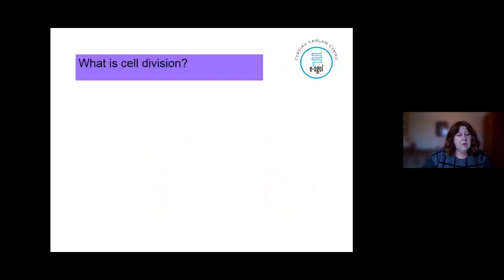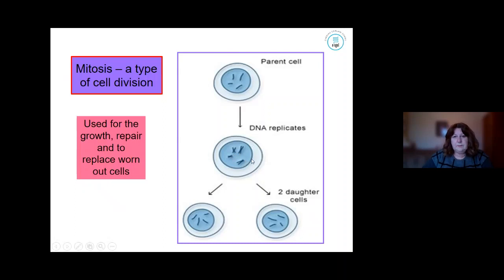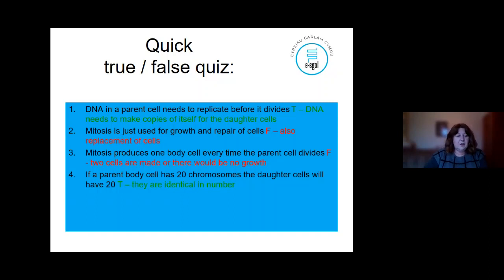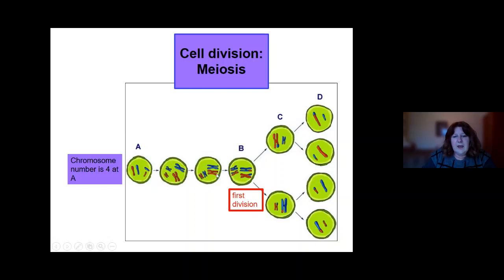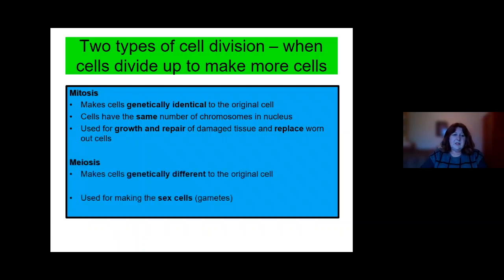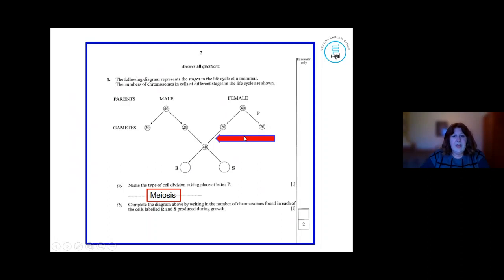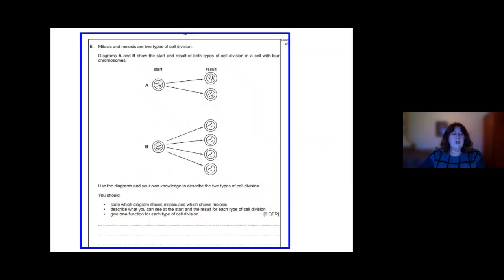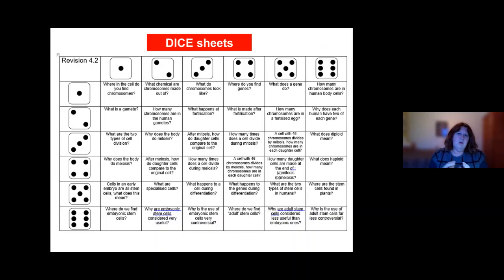Biology GCSE (Session 2)